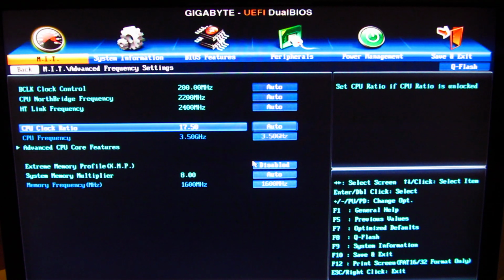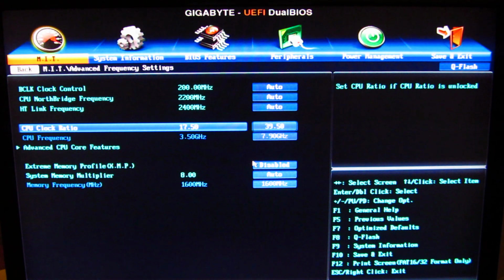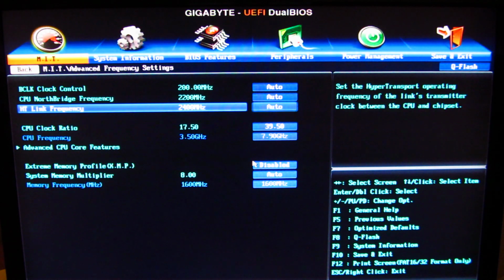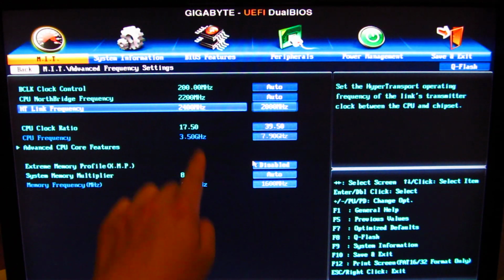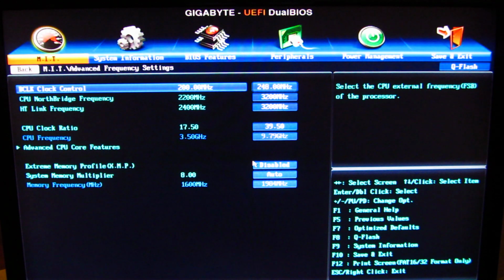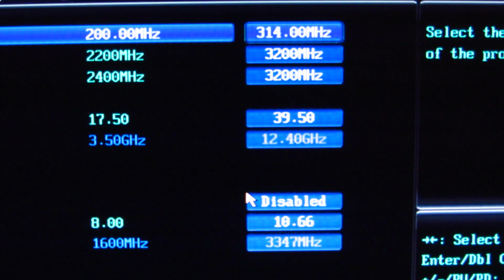Gigabyte Motherboard 970A-D3P BIOS All Settings (Not an Overclocking Tutorial)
This is not an Overclocking Tutorial.  A User asked for me to show him all the Possible Values for the Settings within the BIOS, this video shows all the Possible Values for this Gigabyte Motherboard 970A-D3P Motherboard.